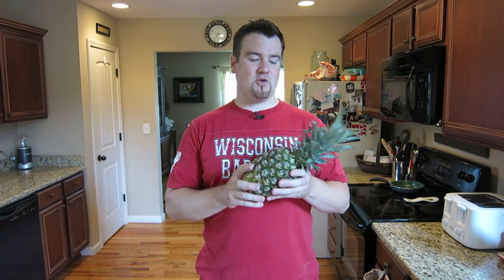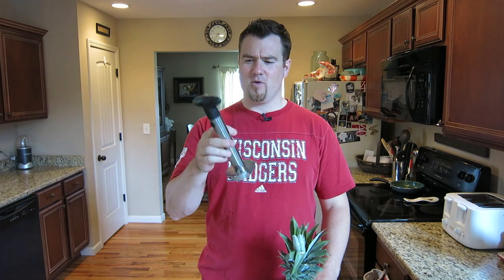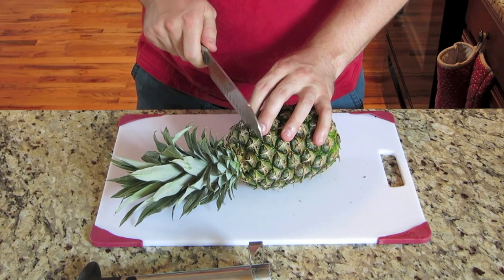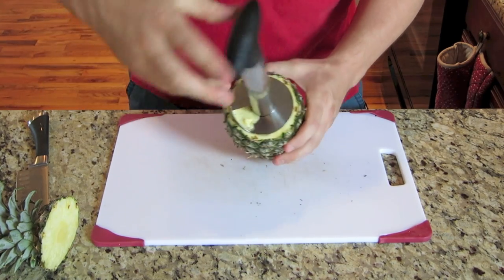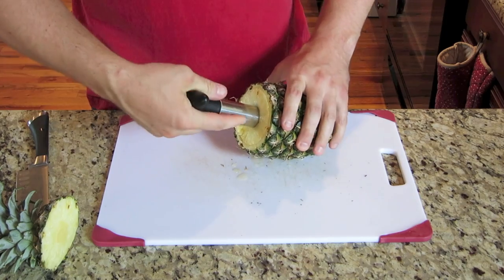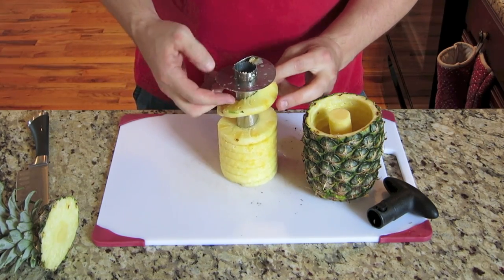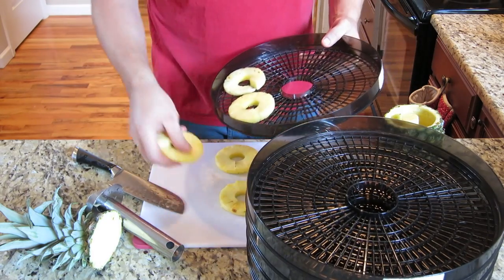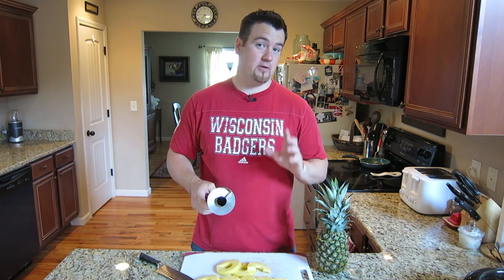EASY SLICER HOW TO CORE A PINEAPPLE USING A FRUIT CORER DEHYRDATED SNACKS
Ever wonder how a pineapple rings are made or how you can make them yourself and then dry them in a food dehydrater for easy snacking later? Watch how to core a pineapple using a pineapple corer which also slices it as the same time. All you have to do is cut down one side and you have pineapple rings. This awesome tool is like a fruit auger, it really cool! Life is simpler!

Alguna vez se preguntó cómo se hacen unas rodajas de piña o cómo puede hacerlo por sí mismo y luego se secan en un dehydrater alimentos para facilitar bocadillos más tarde? Vea cómo una piña utilizando un corer piña que también rebana como el mismo tiempo básico. Todo lo que tienes que hacer es cortar un lado y tiene anillos de piña. Esta herramienta impresionante es como un sinfín de frutas, es realmente genial! La vida es más fácil!

Do you want FREE weekly updates? DON'T MISS OUT!